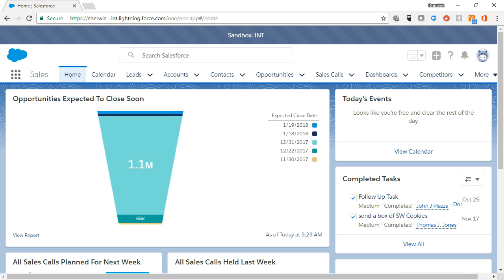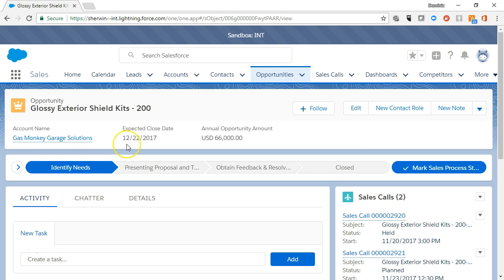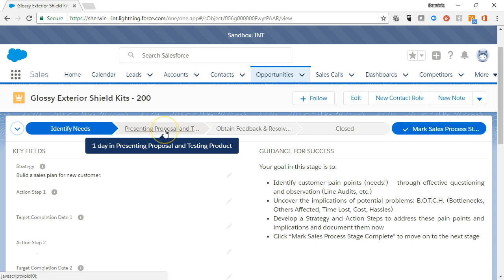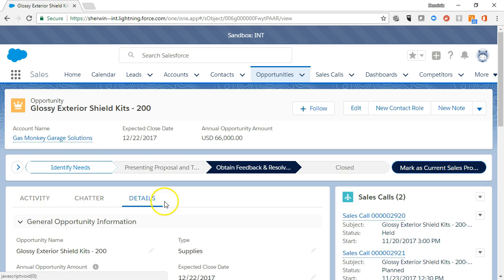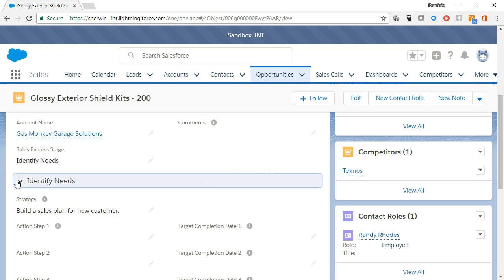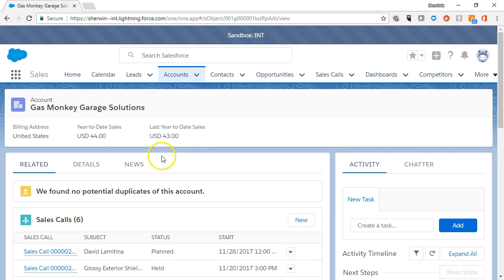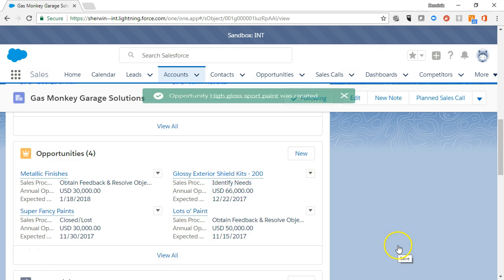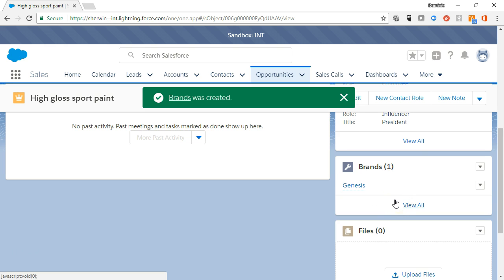Salesforce: Viewing Opportunities on your Desktop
Opportunities for Lightning Experience
Learn to power your sales process with leads and opportunities in Salesforce.
Work Your Opportunities

Learning Objectives
After completing this unit, you’ll be able to:
Describe how to use opportunities.
Create an opportunity.
Add contact roles to an opportunity.
Opportunities as Deals
Opportunities are deals in progress. In Salesforce, you can create opportunities for existing accounts or by converting a qualified lead. Let’s explore how you can use opportunities to track your deals, better understand who you’re selling to, and focus your team’s efforts.

Opportunity Stages
If you’ve worked in sales, you know that deals usually progress from tentative to firm before they’re finalized. As a deal progresses, you grow more confident of making the sale. In Salesforce, an opportunity moves through a series of stages linked to the types of tasks being performed, and the likelihood of completing the sale.

The stages you usually go through can look like this.

Prospecting
Proposal/Price Quote
Negotiation/Review
Closed/Won
Closed/Lost
You had a meeting with Leung and Alan from Get Cloudy Consulting. They’re interested in buying sneakers from a couple of different product lines. You still have a lot of work to do to close this deal, starting with putting together a package that they want to buy.

Your new opportunity for Leung and Alan is in the Prospecting stage. As you work the deal through different stages, the likelihood that Leung and Alan will buy from you increases. After all, if they were no longer interested in your product, they’d probably let you know or stop asking for information. You can estimate the likelihood of a sale based on the deal’s stage. Each stage is associated with a probability of winning the deal. Probabilities are used in creating forecasts. (To learn more about forecasting, see the Resources below.)

Not every company’s process is the same, so the stages your company uses for opportunities can differ from what you see in your Trailhead playground. Some companies set up separate sales processes for each type of sale that reps make. For example, Cloud Kicks can have one sales process to handle standard retail orders for large quantities, and another for small, custom orders.

Let’s start by creating an opportunity record where we can track our progress.

On the Opportunities tab, click New.
If your org has more than one record type for opportunities, select the type that best represents this opportunity.
Give the opportunity a name: Get Cloudy - 50 Custom Sneakers.
Select the account that the opportunity is related to.
Select a close date for the opportunity.
Select the opportunity’s current stage. For now, let’s use Needs Analysis. Salesforce adds a probability based on the stage selected. If the probability isn’t accurate, you can change it.

Our channel is about Sales and Technology. We cover lots of cool stuff such as Negotiation skills, Technology like Salesforce, and salesforce skill evaluation and enhancement

Join me for more Salesforce Training and Certification Preparation:
(Full Certification Prep Trail Walkthroughs)
(Coming Soon)